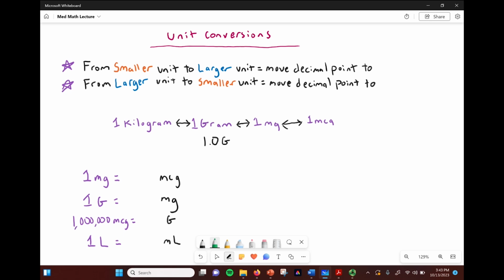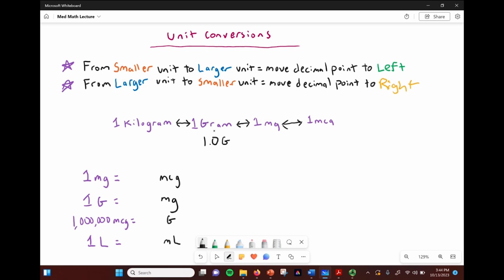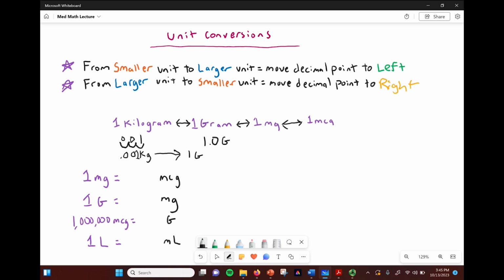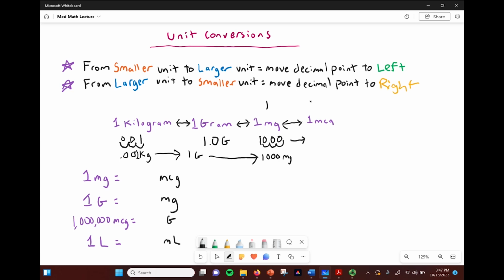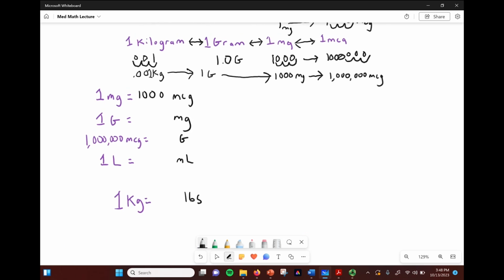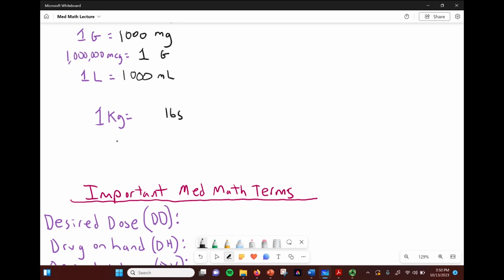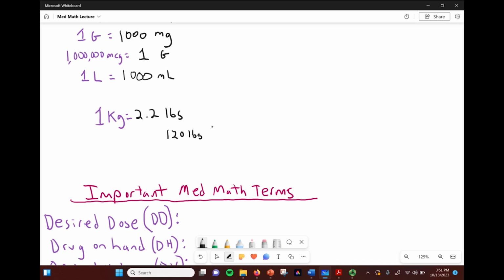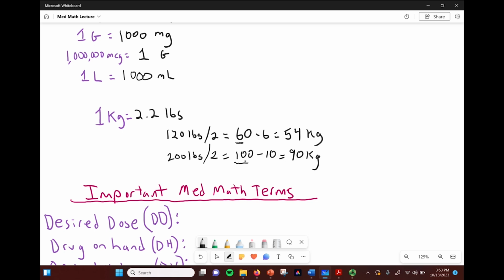Med Math Intro & Unit Conversion